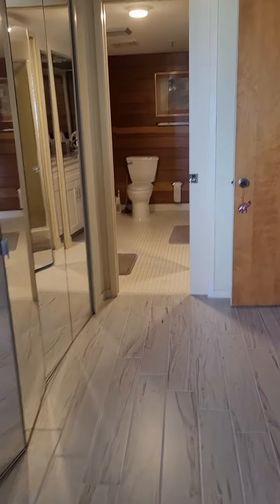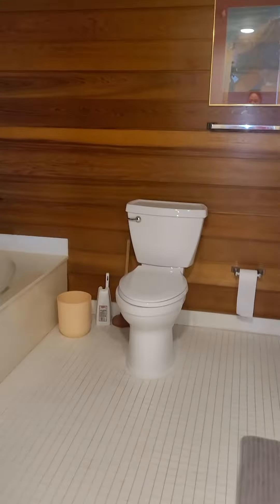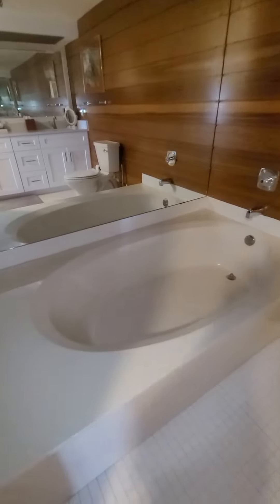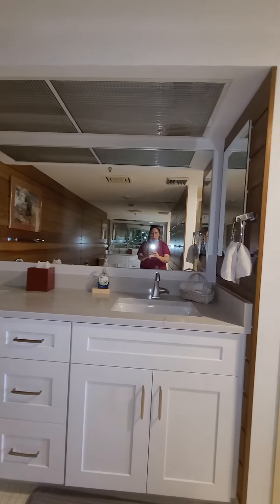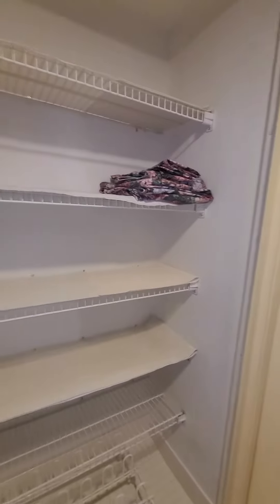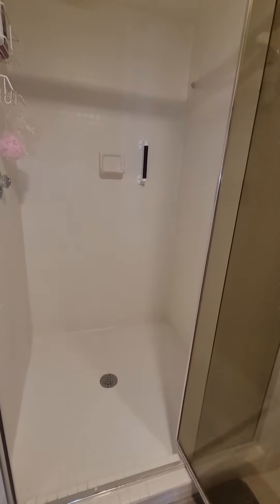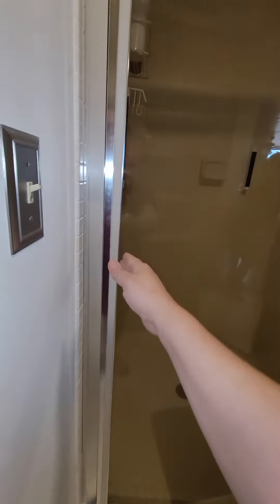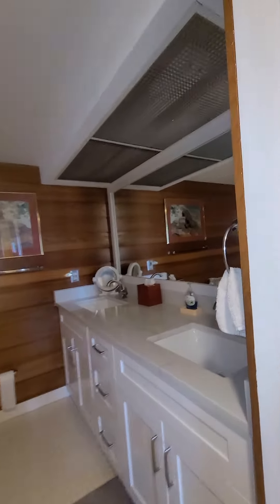master bath 1405